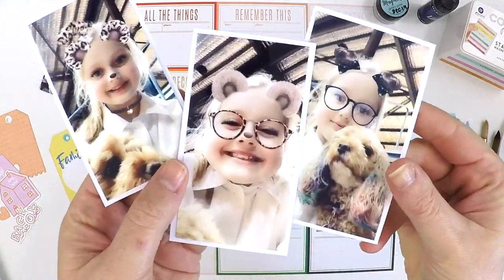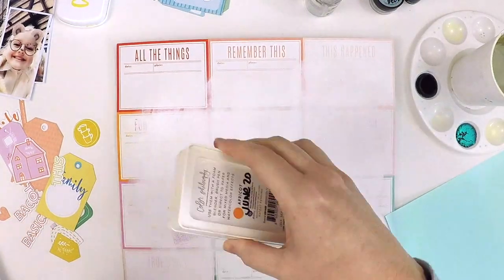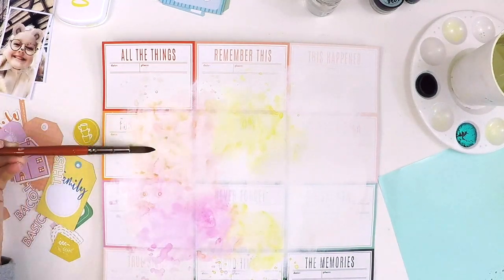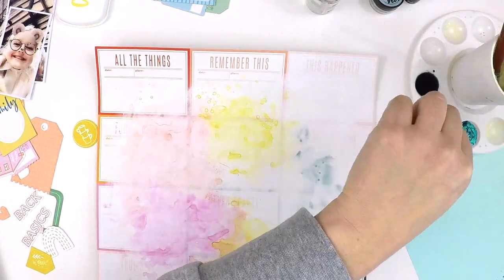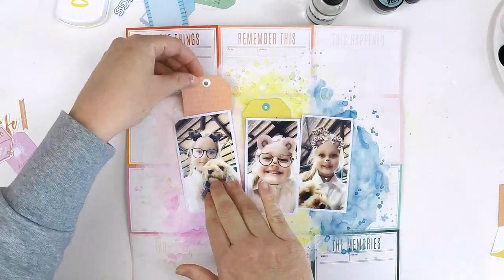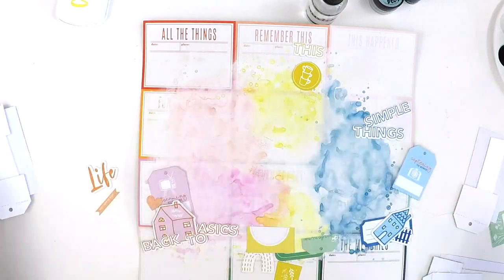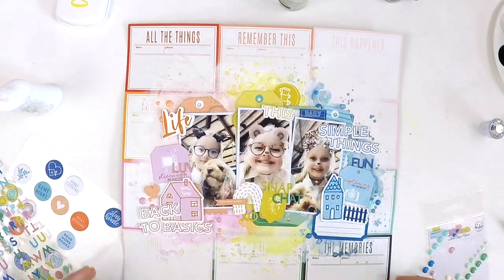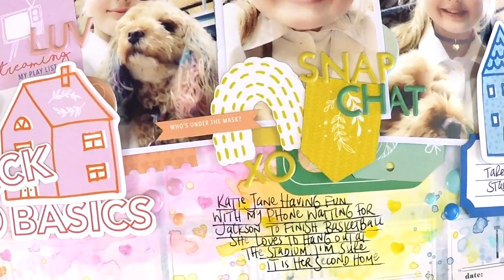Mixed Media Scrapbooking | *Recipe Challenge* | Process Video | Hip Kit Club | Lauren Hender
Hi everyone,

Thanks for stopping by my YouTube channel and checking out my latest video for the Hip Kit Club.

Happy Scrapping

Lauren xo